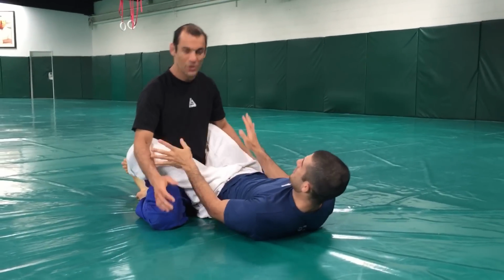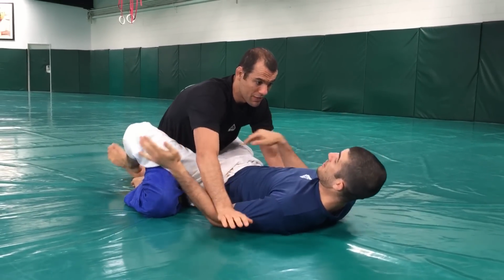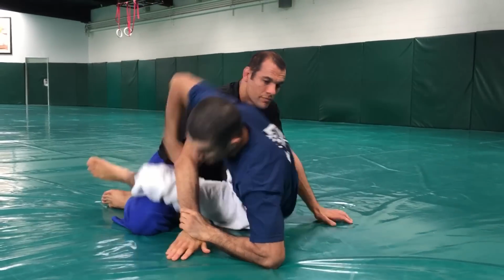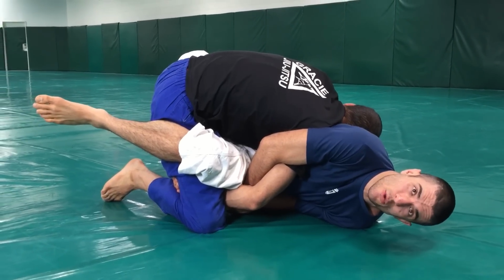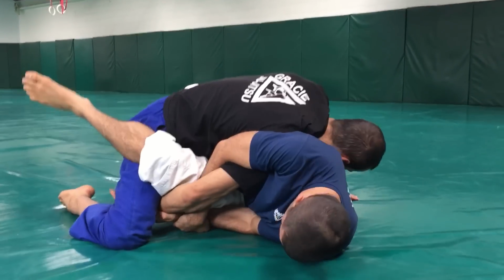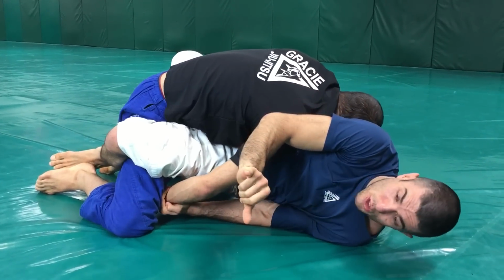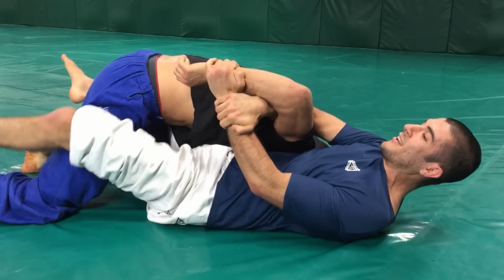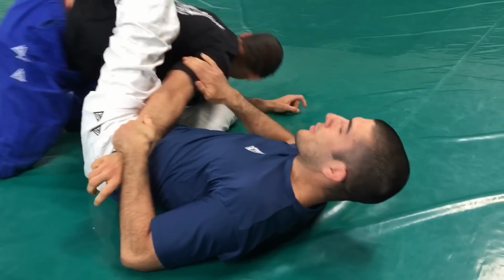Revolutionary Kimura Detail!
Have you ever lost a Kimura from the guard due the the fact that your opponent locks onto their inner thigh with their own hand? If so, you're going to love this! Ryron and Rener share the ONE detail that will forever REVOLUTIONIZE your Kimura from the guard!

More jiu-jitsu magic at these upcoming Gracie Super Seminars in

-Vancouver (March)
-Edmonton (March
-Baltimore (May)
-South Korea (May)
-Japan (June)
  and more!

for a summer jiu-jitsu cruise with Master Pedro Sauer!

-- Find a Certified Training Center and begin the jiu-jitsu journey today with 10 days free!